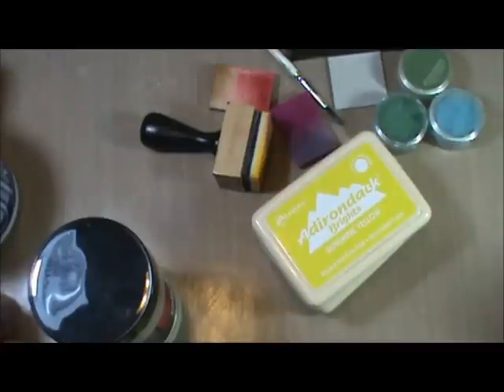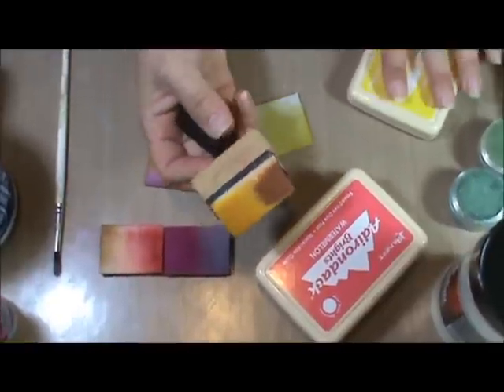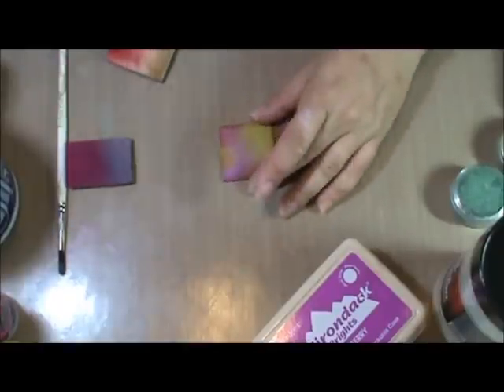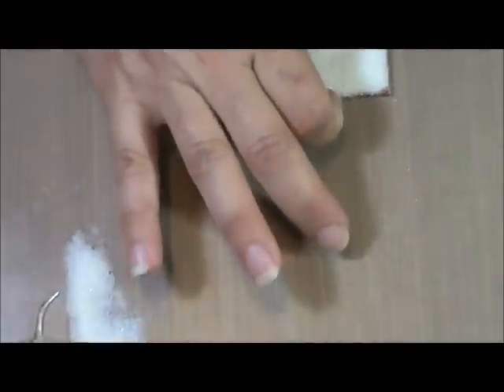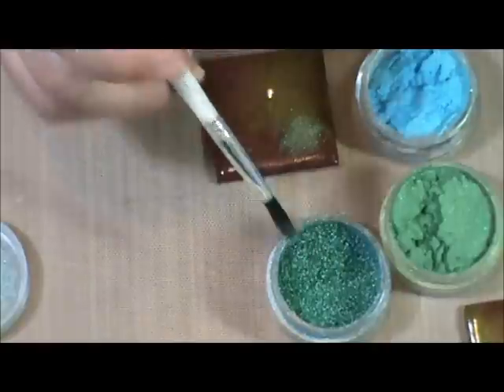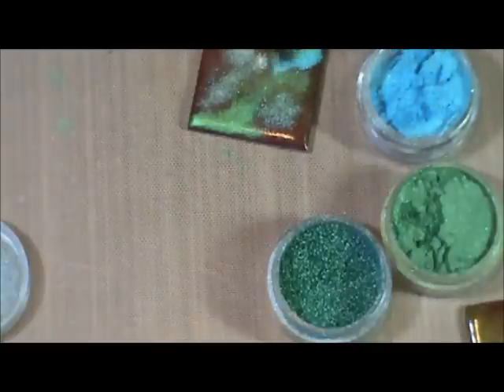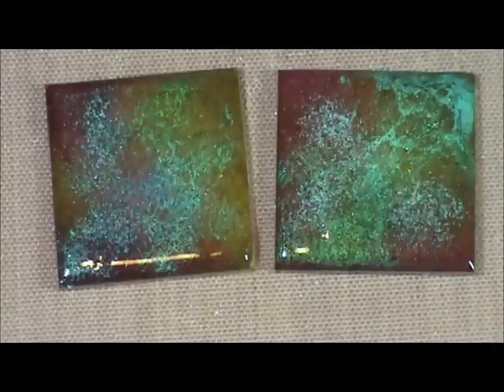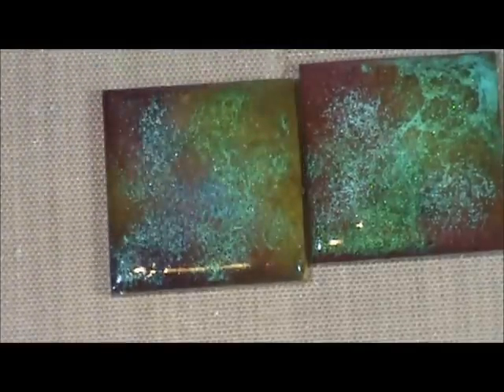ColourArte: Marbled Glass Tile